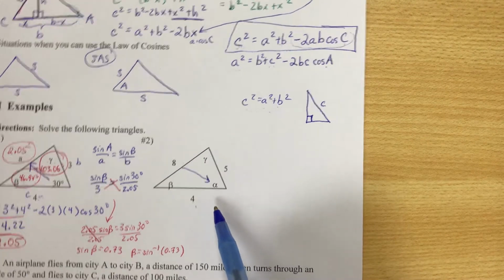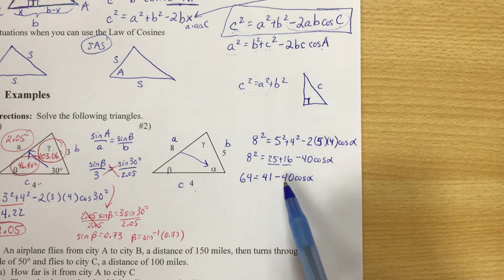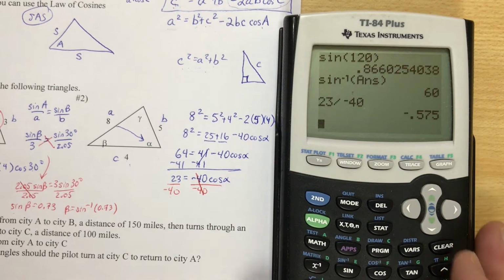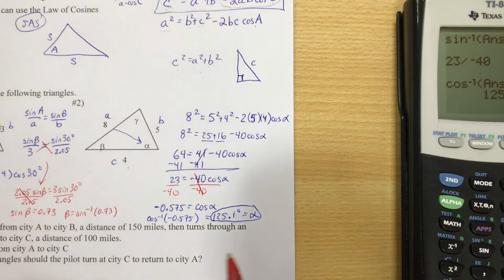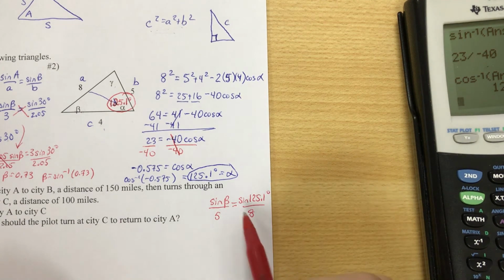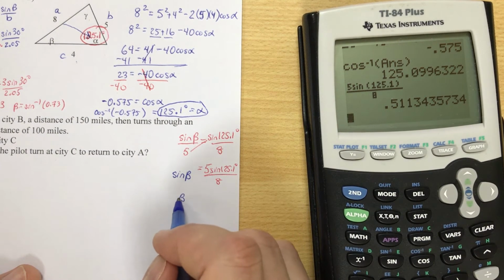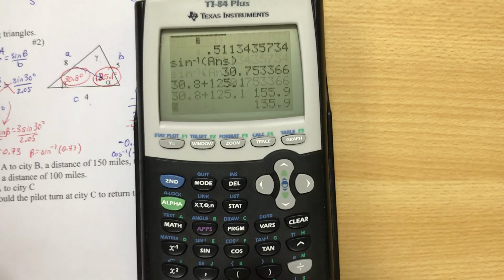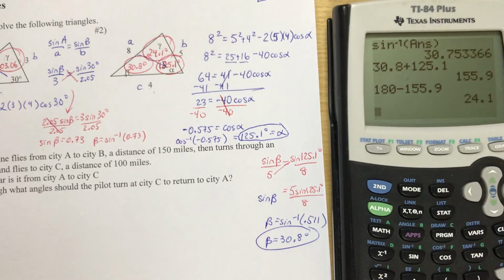Geometry Notes 8-7 Law of Cosines Part 2